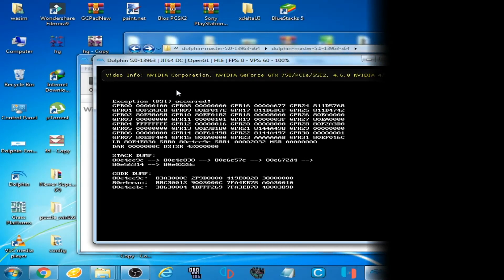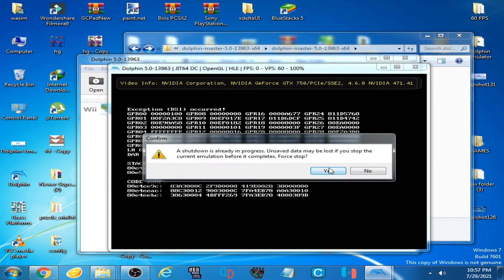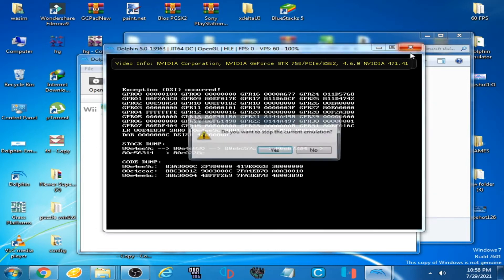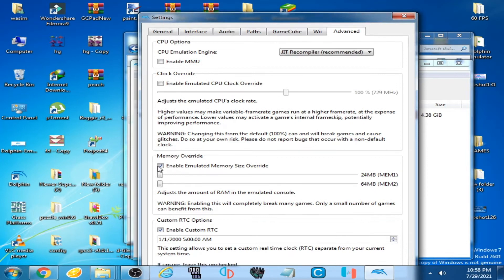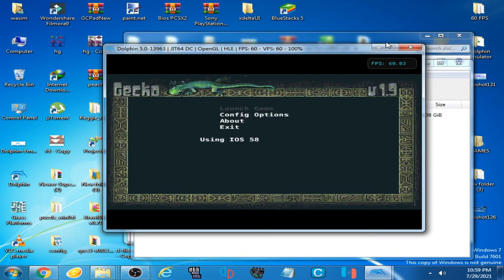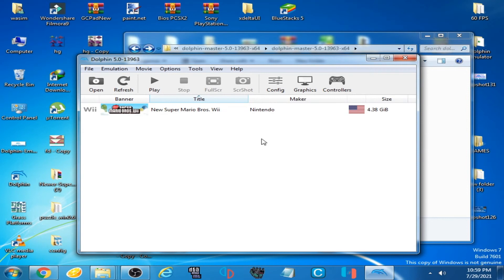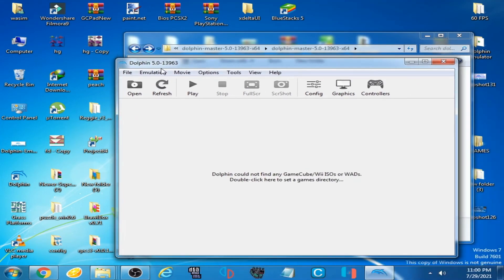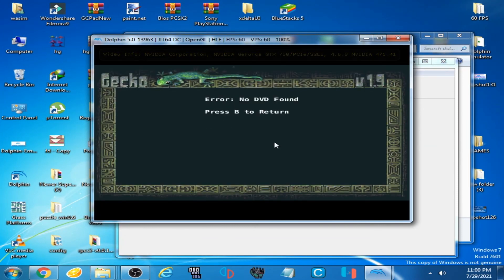How to Fix Error Exception DSI occurred when launching GeckoOS with Dolphin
Hello Friends,
many people face this error"Exception (DSI) occurred" while launching GeckoOS on Dolphin emulator.
this video will help you to fix this error"Exception (DSI) occurred" on Dolphin emulator.